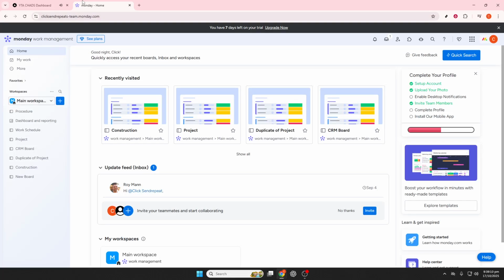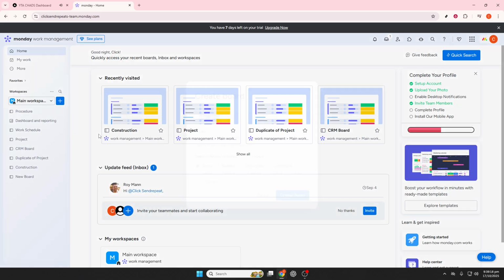How To Get Started With Foxly Project Prioritization For Monday.com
Want to prioritize your projects smarter and faster in Monday.com? 🚀 In this step-by-step tutorial, I’ll show you how to get started with Foxly Project Prioritization — the perfect tool for ranking, planning, and focusing on what truly matters in 2025!

With Foxly, you can evaluate tasks based on impact, effort, risk, and value — helping you and your team make data-driven decisions right inside Monday.com.

✅ In this video, you’ll learn:

What Foxly Project Prioritization is and how it works

How to integrate Foxly with Monday.com

How to set up your prioritization framework

Tips for scoring and ranking projects effectively

How to visualize and manage your priorities with dashboards